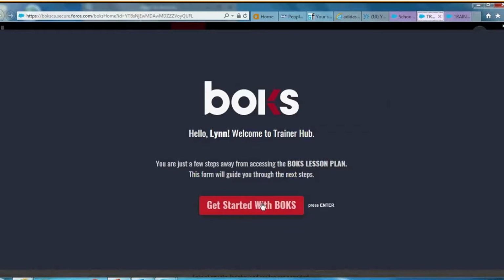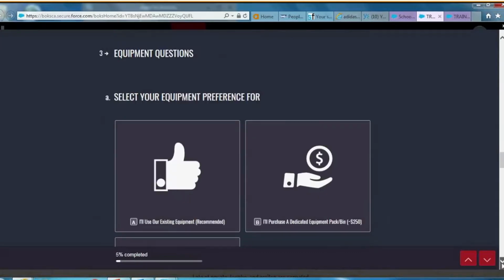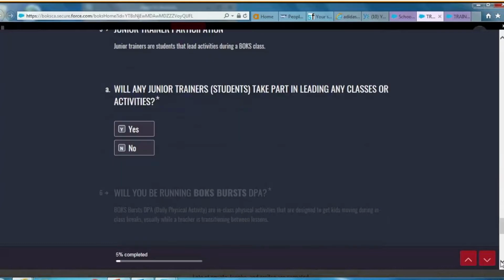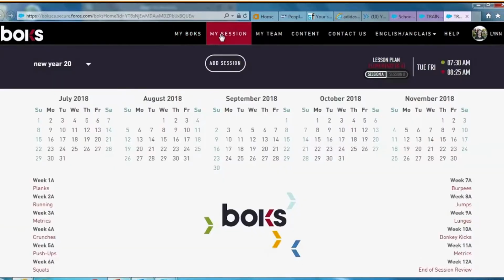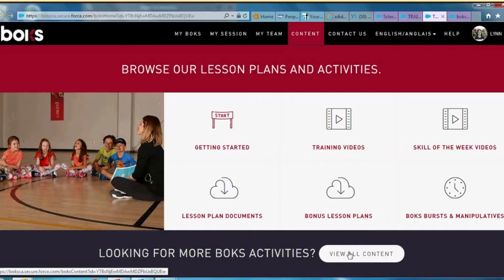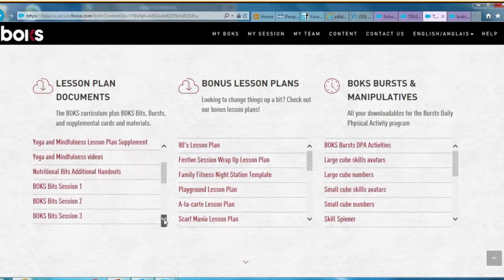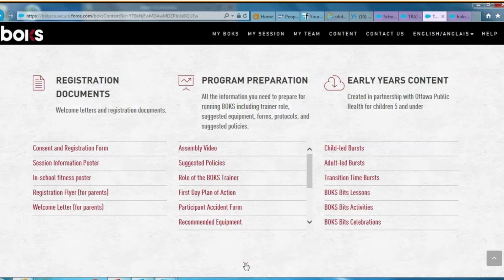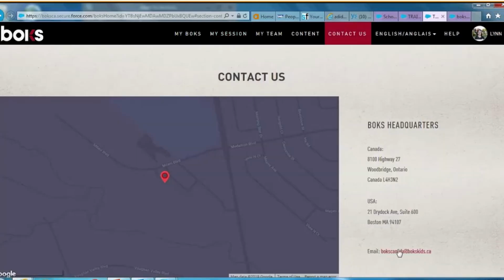Trainer Hub BOKS Tutorial - Webinar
Learn how to use the BOKS Trainer Hub.